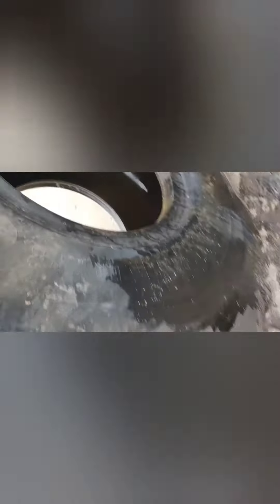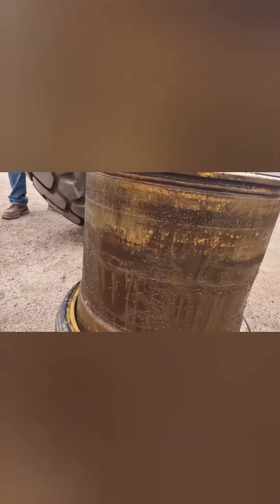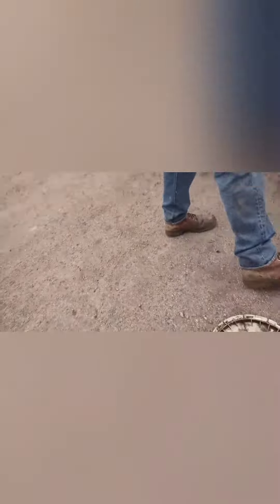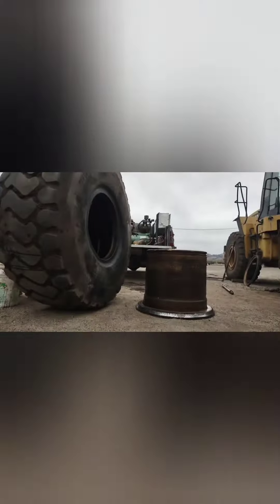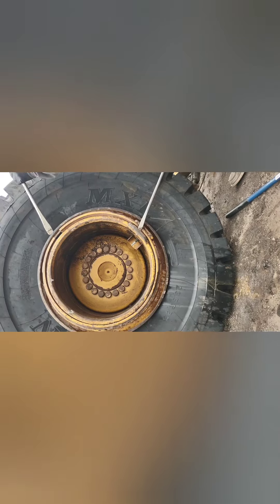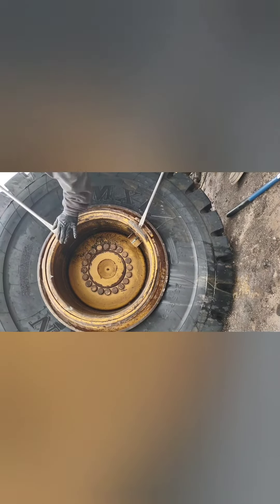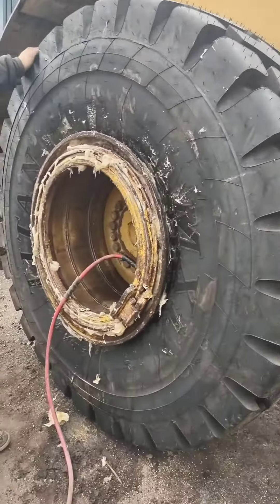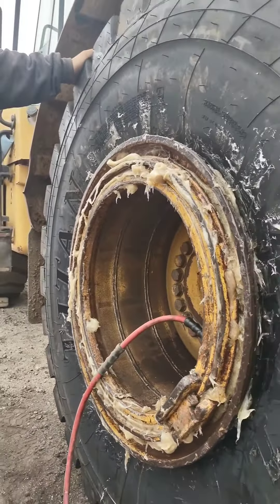3Piece Lock Ring Big Grader Tire Change